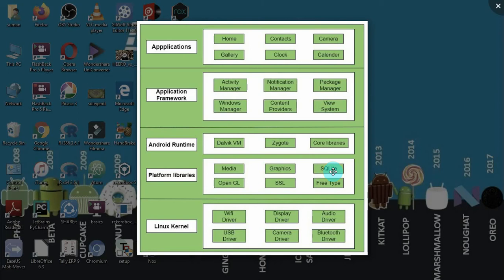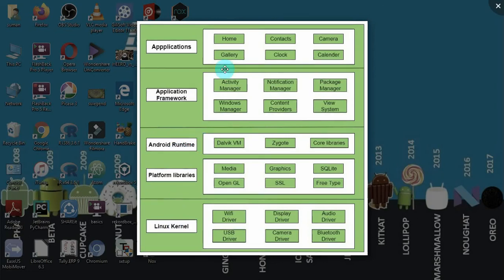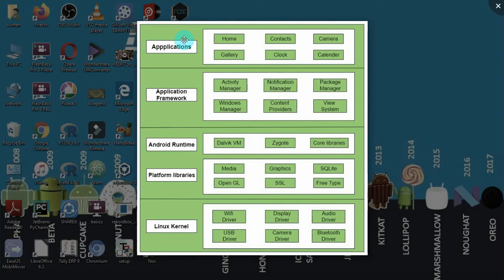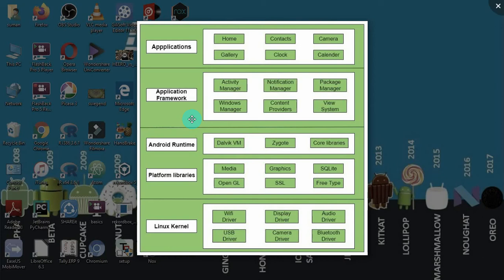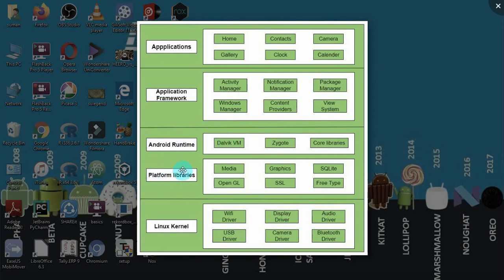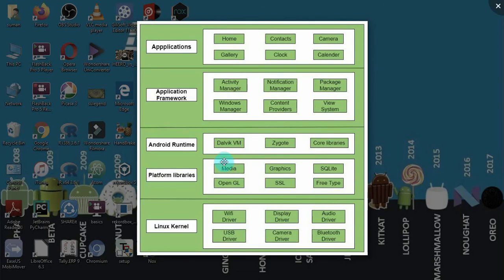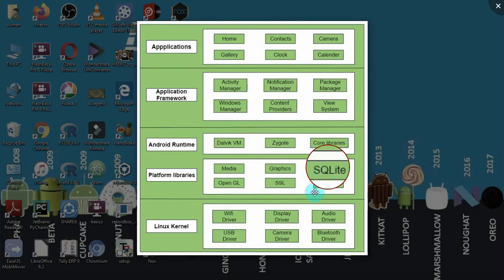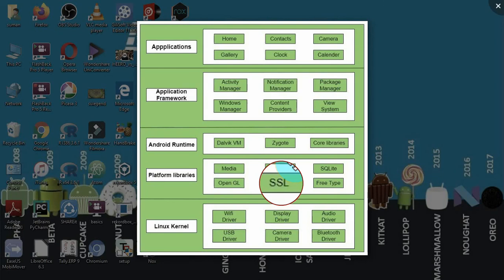Architecture of Android